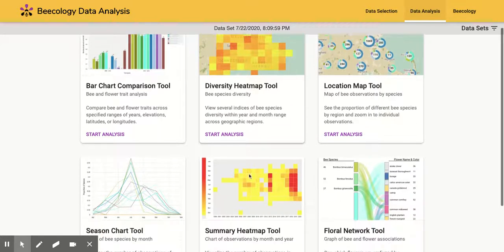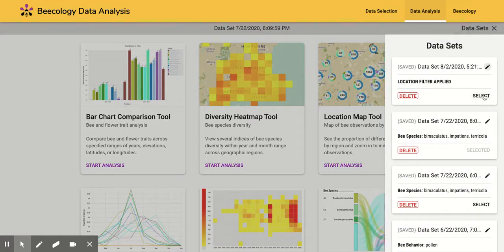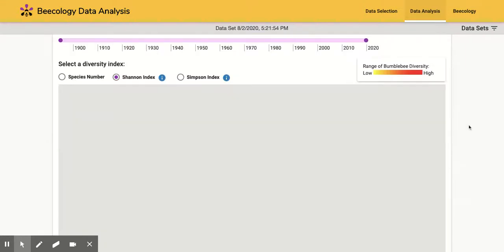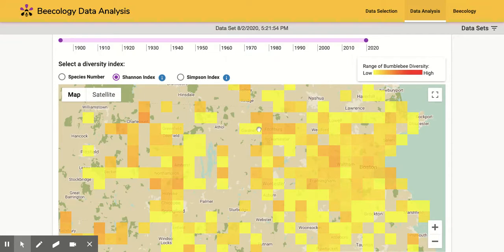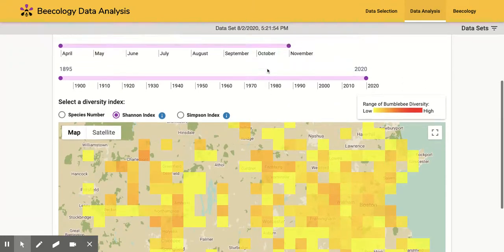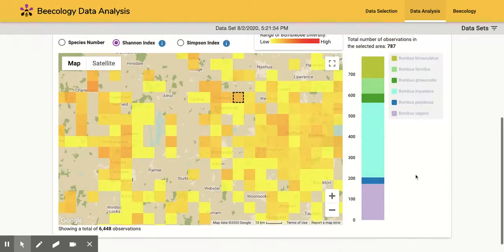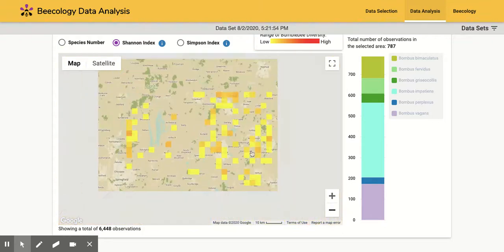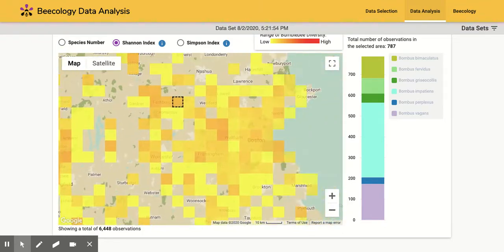Diversity Heatmap Tool | Quick Use Tutorial